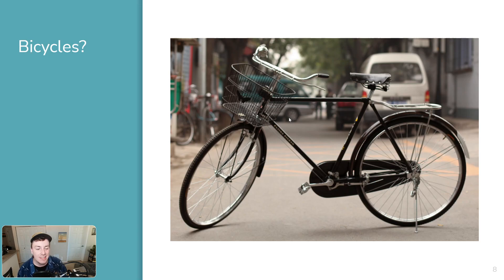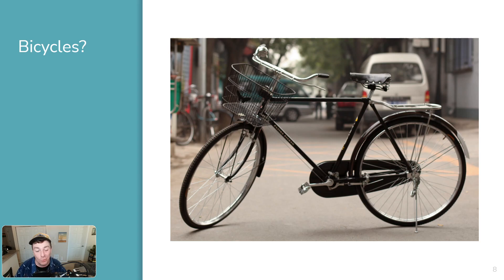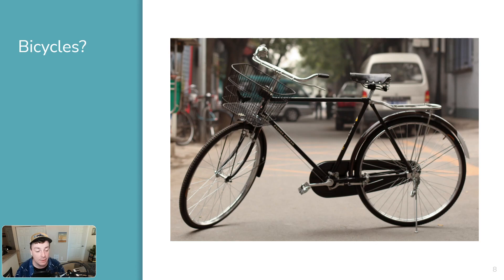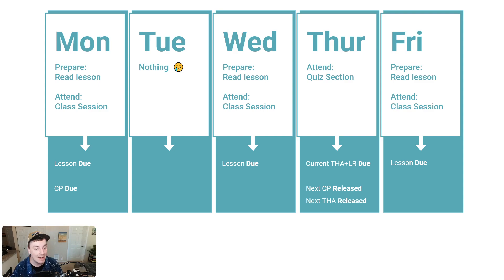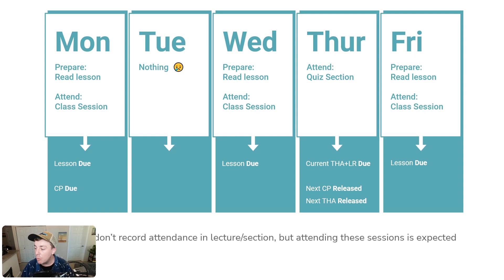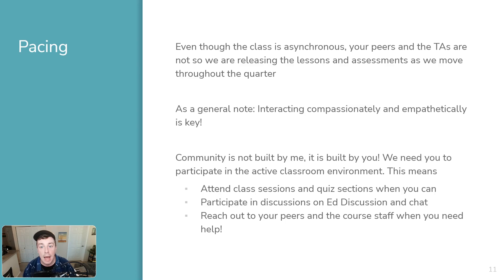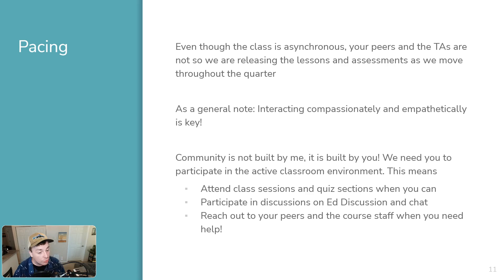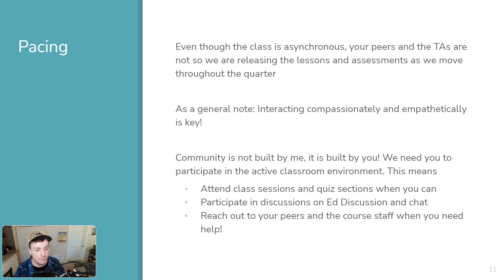CSE 163 23wi - Course Structure